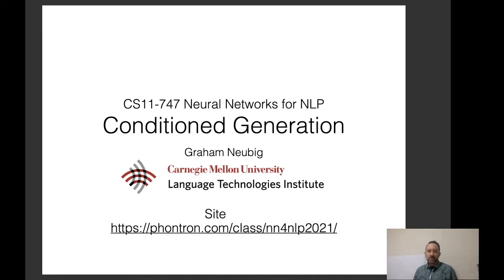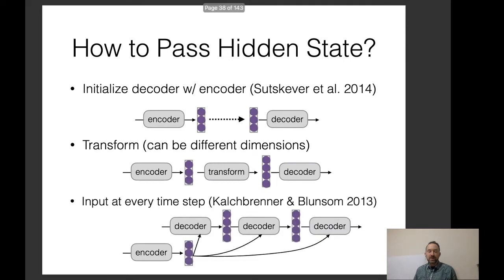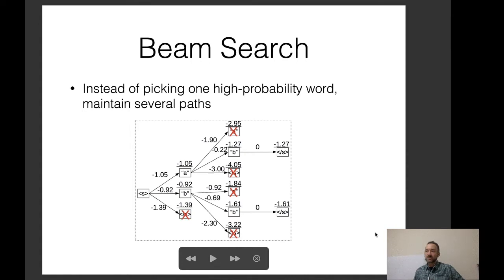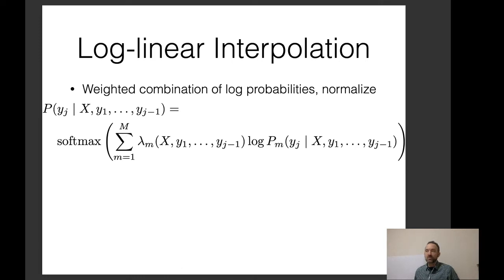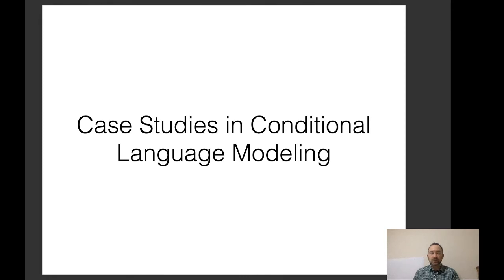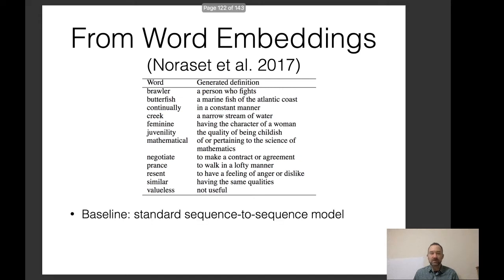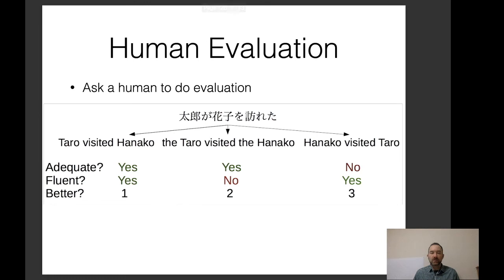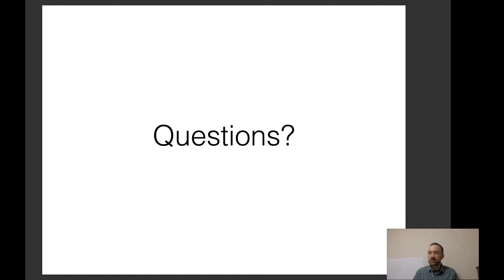CMU Neural Nets for NLP 2021 (6): Conditioned Generation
* Encoder-Decoder Models
* Conditional Generation and Search
* Ensembling
* Evaluation
* Types of Data to Condition On